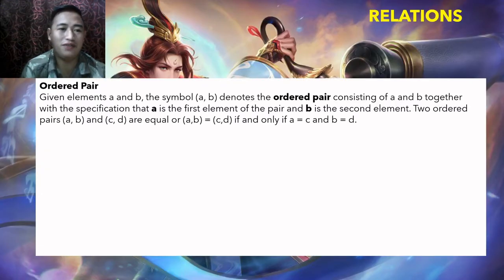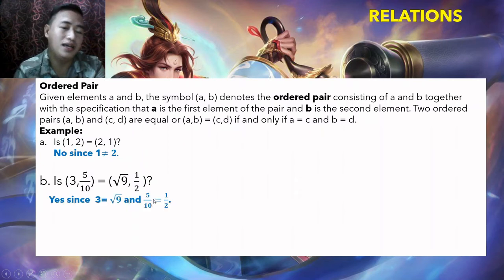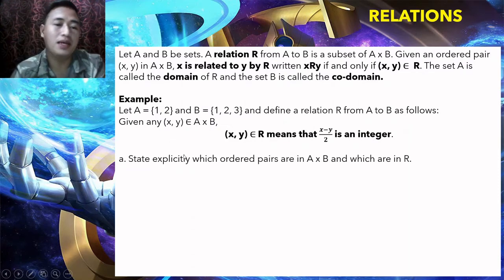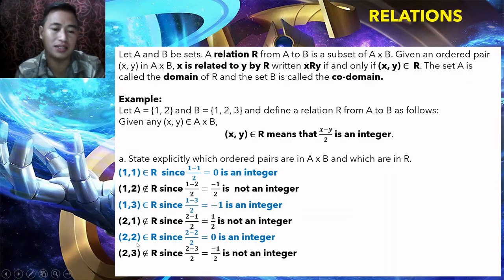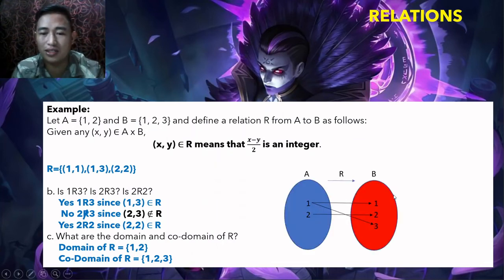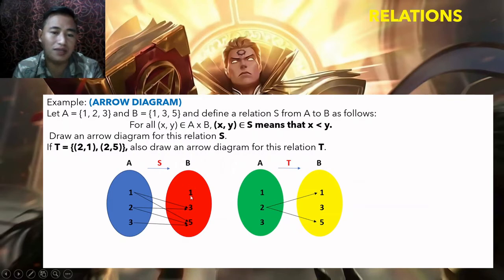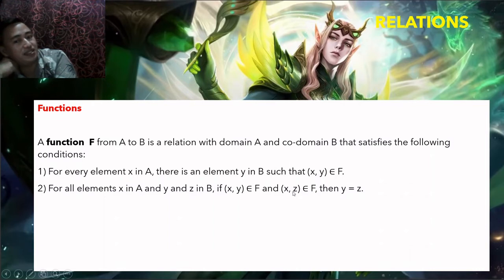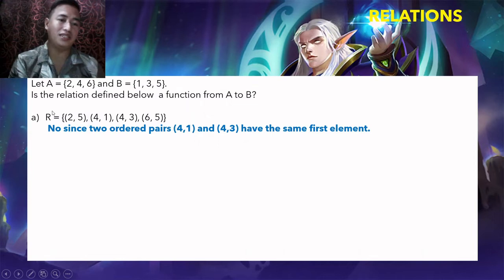relations and functions(basic) - bisaya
Be one of the MATHEMATICS LEGENDS...
Thank you Mobile Legends Bang Bang and google for the pictures and  background music...